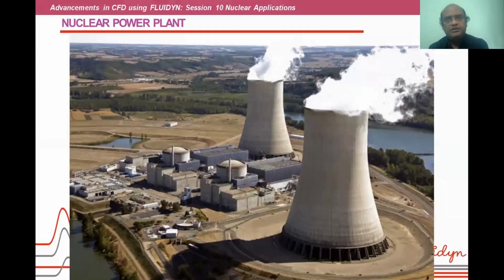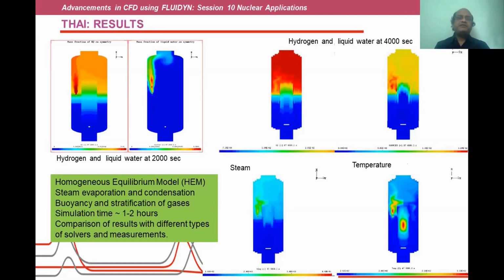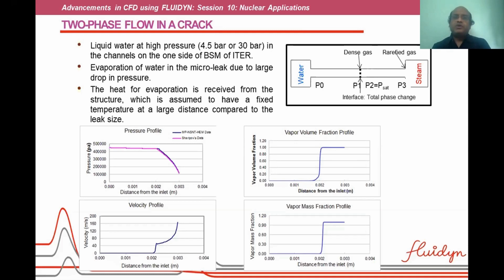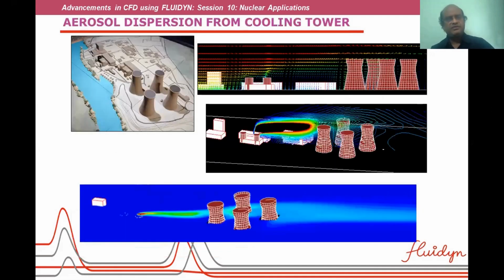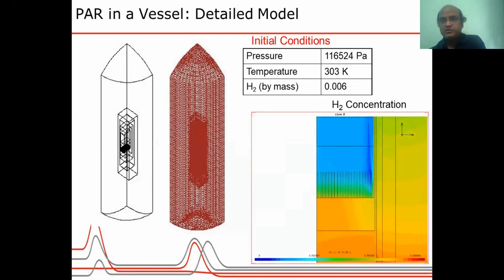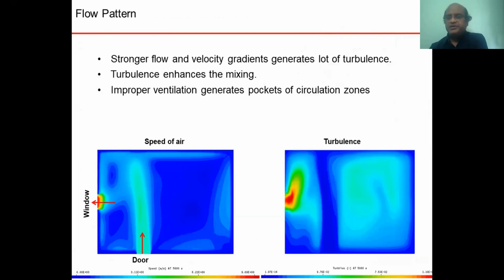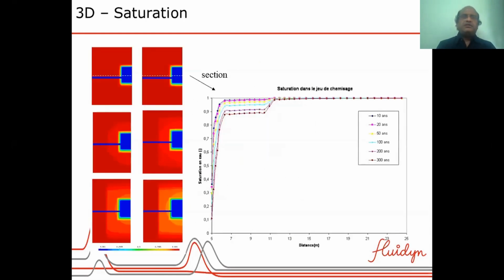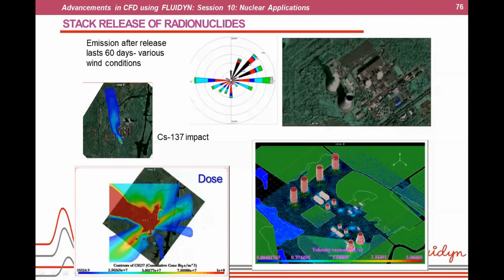ATAL FDP June 2021 Day 4 Session 1 Verified